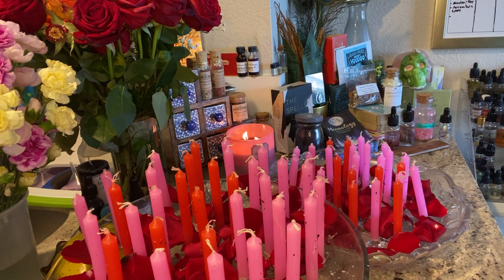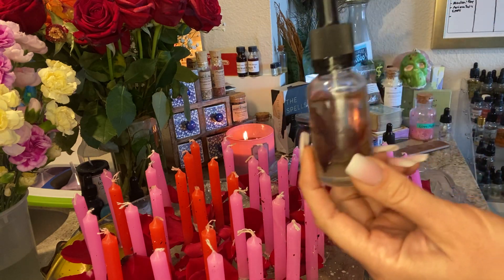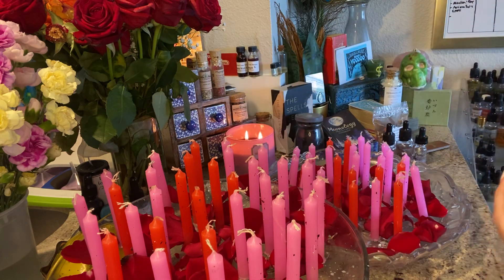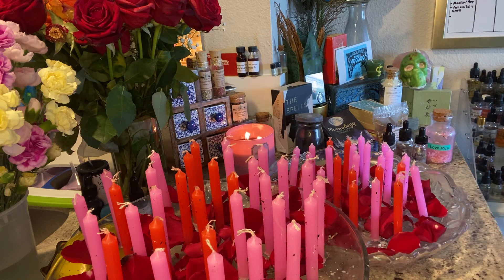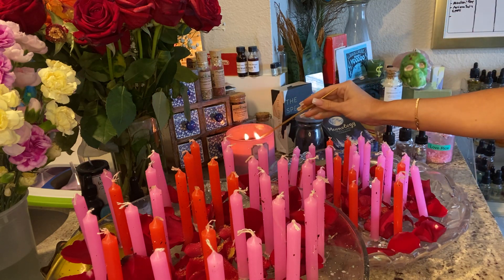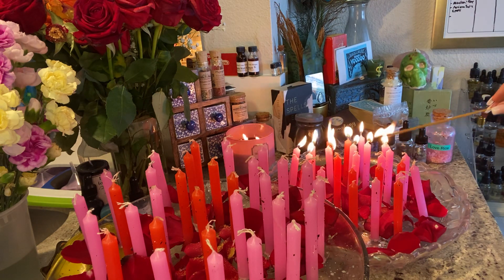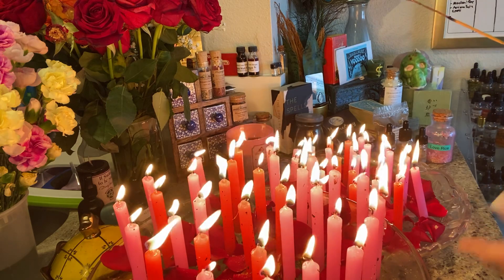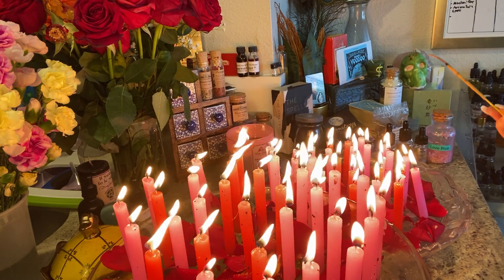Full Moon Community Love Service May 2021 💕🔥✨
The Lover's Conjure on AMAZON

Instagram: Twinkle Star Tarot + The Lovers Conjure

Tik Tok: Twinklestartarot + The Lovers Conjure